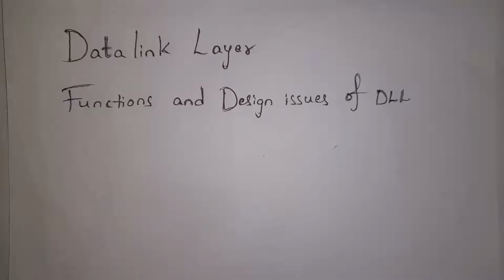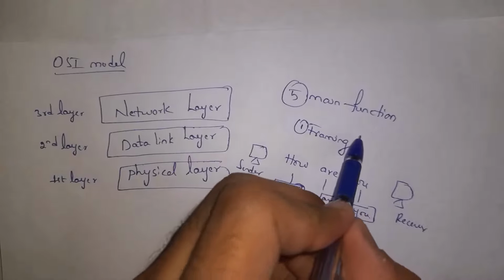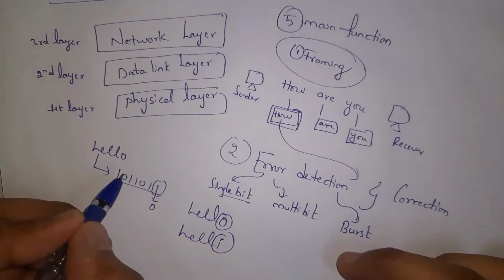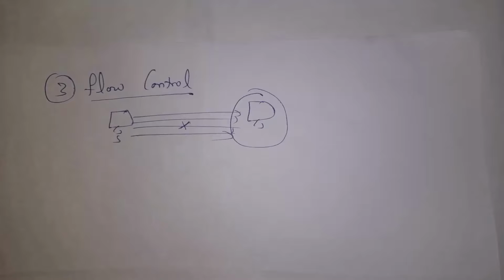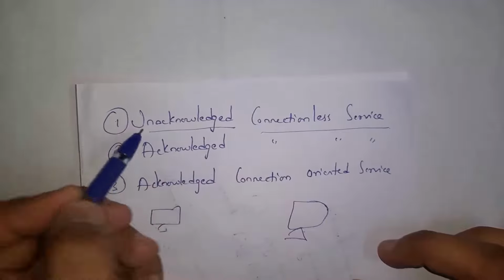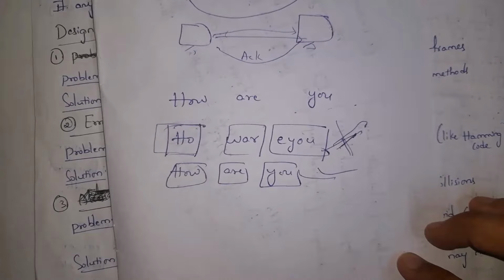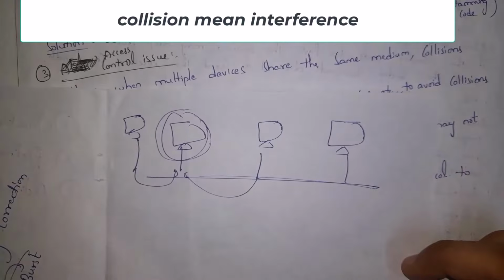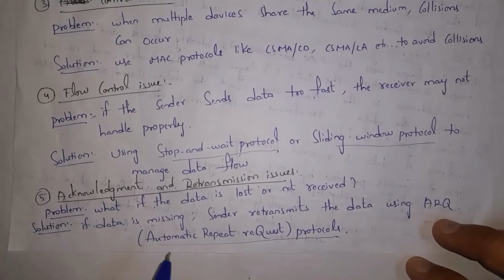data link layer | functions and design issues of data link layer | dll | computer networks | unit 2